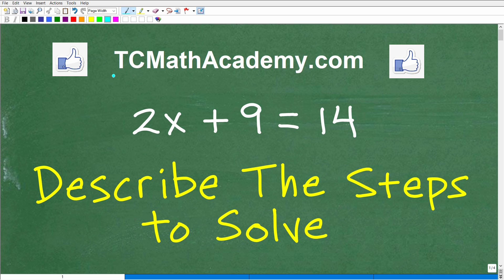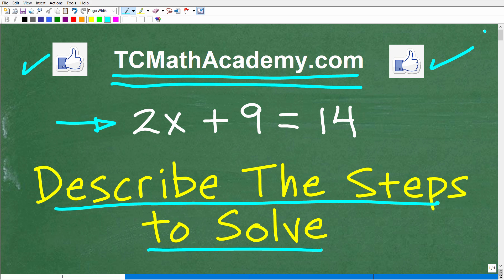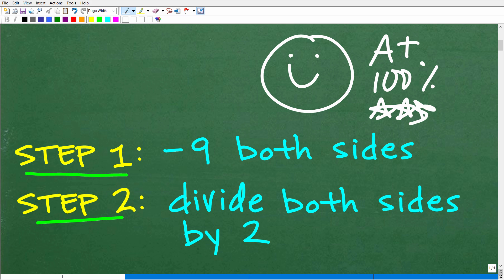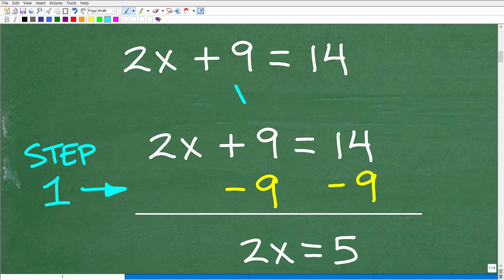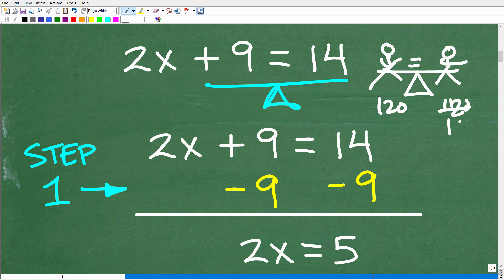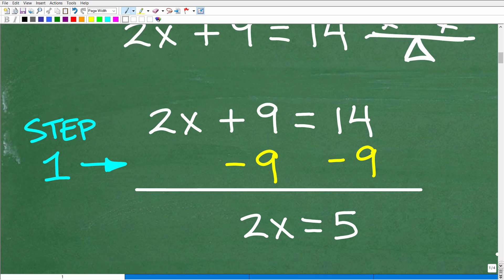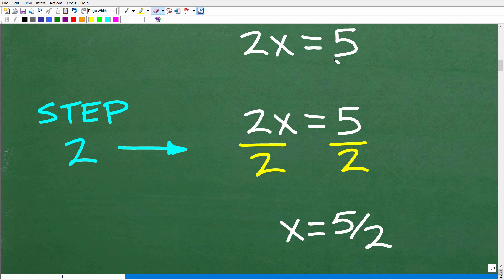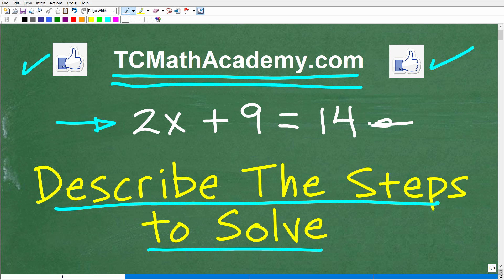Describe the steps to solve 2x + 9 = 14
How to solve 2 step equations in algebra.